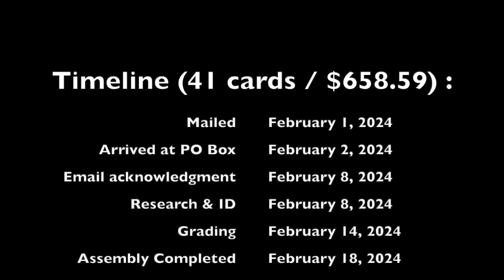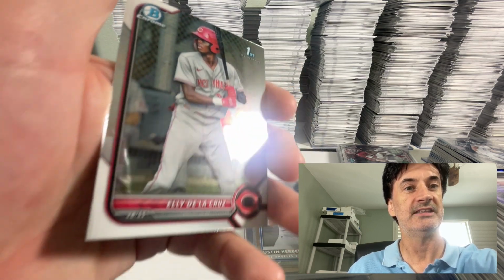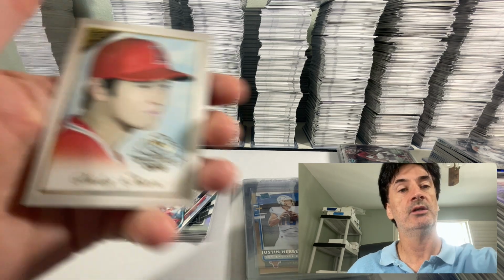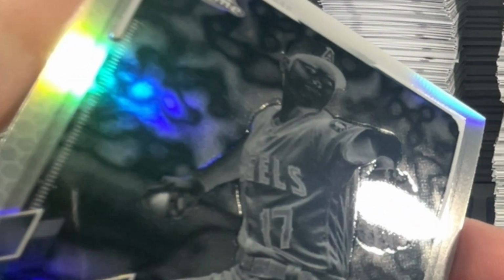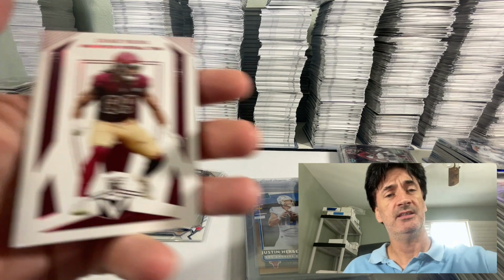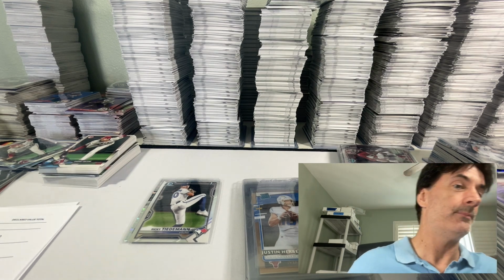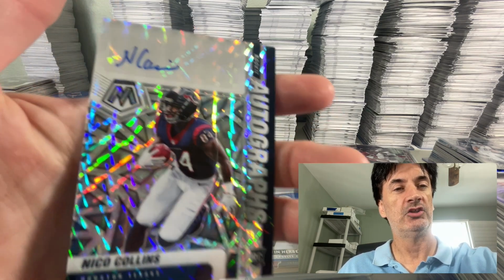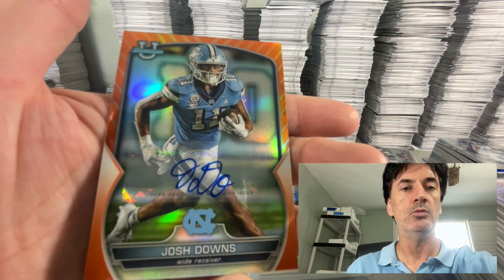PSA Sub #3 preview part 2 / Elly / Chourio / Wood / Ohtani / Edwards / Haliburton / Nico